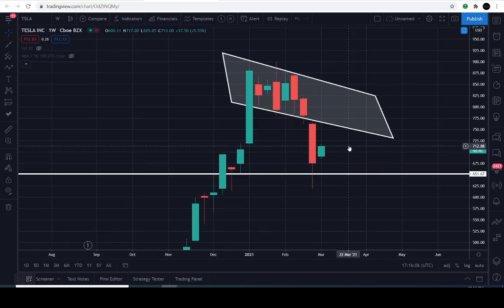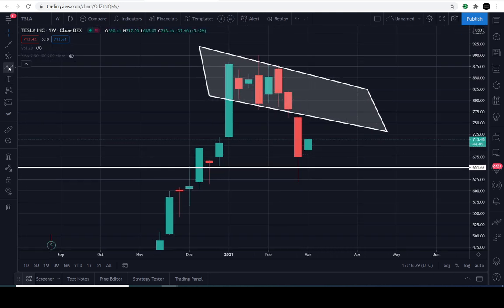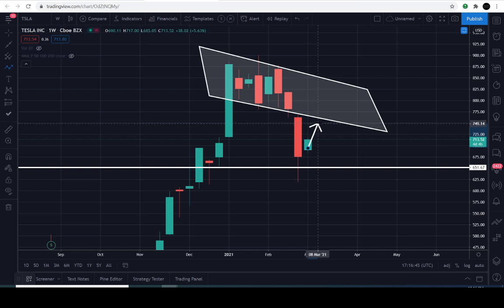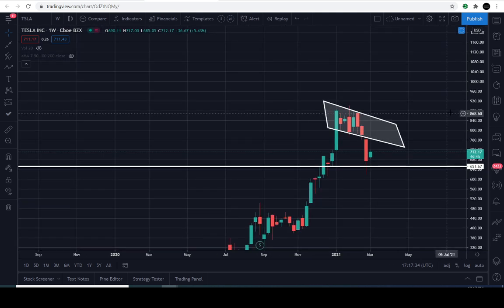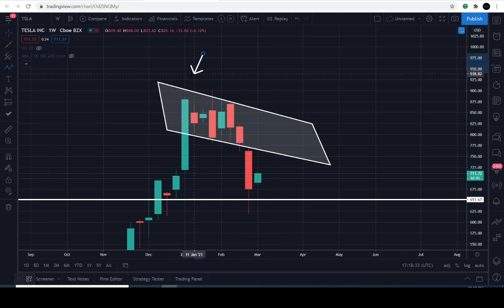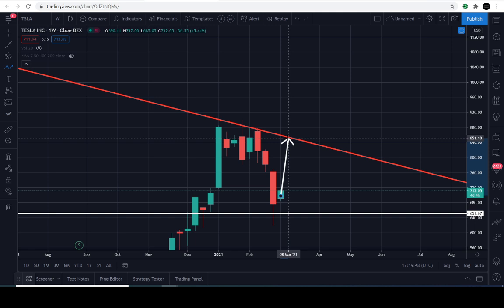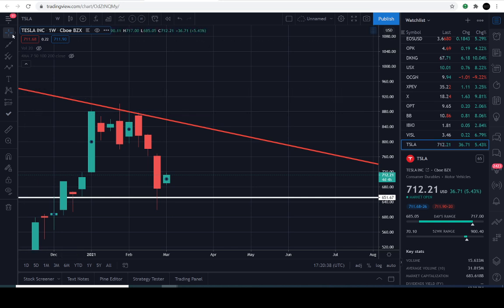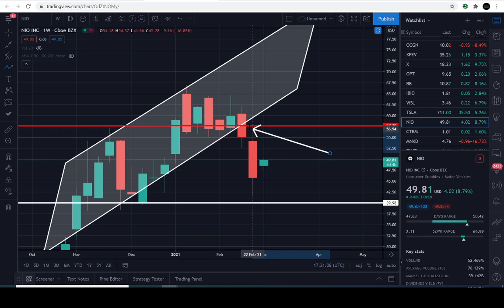TESLA & NIO UPDATE!! MARKET SNIPER GOT SNIPED!! | PRICE PREDICTION | TECHNICAL ANALYSIS$ TSLA NIO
TSLA NIO PRICE TODAY: THIS TESLA INC NIO INC (TSLA NIO) VIDEO TODAY WE  WILL EXPLAIN HOW TO ANALYZE CRITICAL LEVELS IN THE CHART OF TSLA. LEVELS IT MUST HOLD AND BREAK THROUGH IN ORDER TO CHANGE THE CURRENT/PREVIOUS TREND. TSLA NIO IS IN A UNIQUE POSITION TO EVENTUALLY REVERSE THE TREND "IF" IT'S DESTINE TO REACH HIGHER LEVELS IN THE UPCOMING DAYS/WEEKS/MONTHS AHEAD. BUT PLEASE BE ADVISED THIS INSTRUMENT IS PERFECTLY CONFINED WITHIN THE CURRENT MACRO TREND. WE MUST WAIT FOR SIGNS OF A TREND REVERSAL IN ORDER TO ANTICIPATE A MOVE IN THE OPPOSITE DIRECTION.